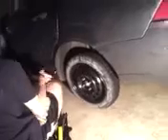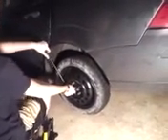Bradley changes tire and drive off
in this video bradrley changes the tire and then he drives off